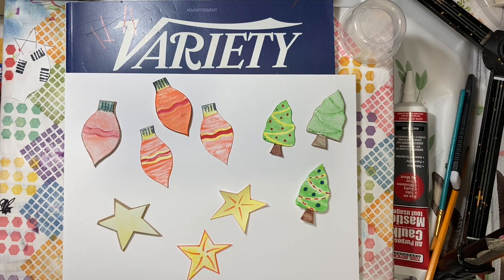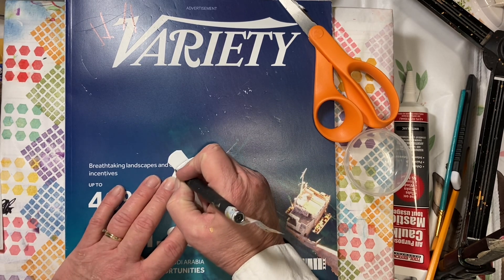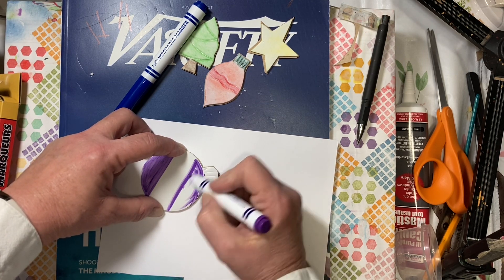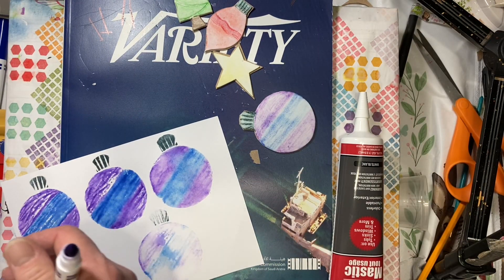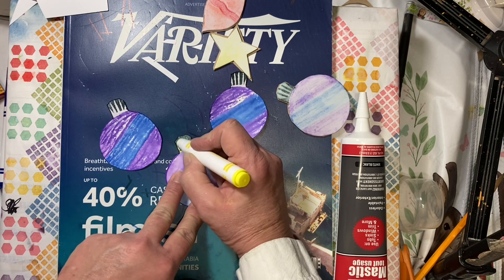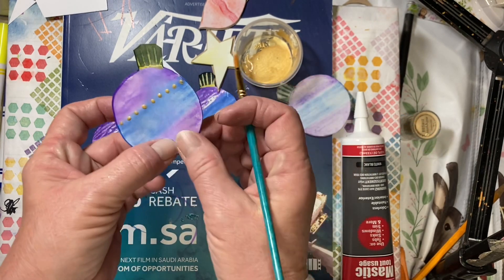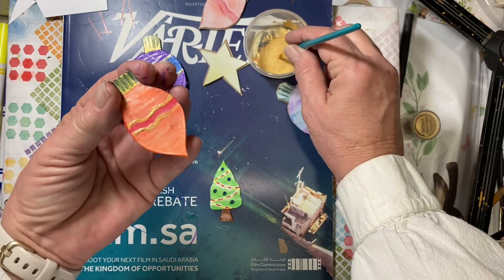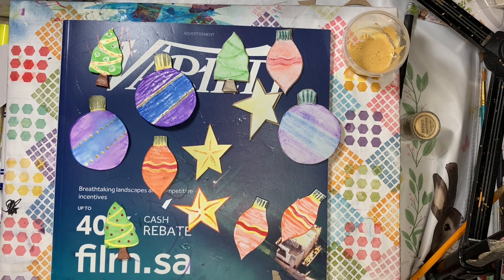New Build Your Stash and Craft, Wk 46, DIY Christmas Tags and Stamps :)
**If you are enjoying this series please consider leaving leaving a tip in my tip jar